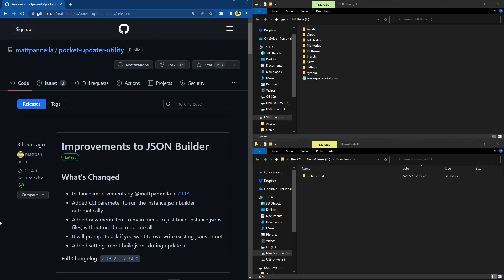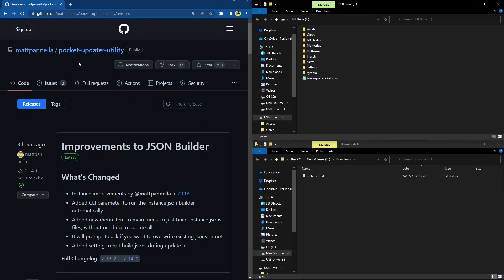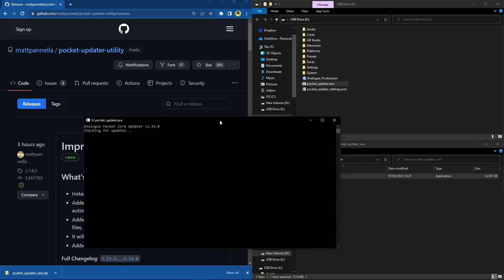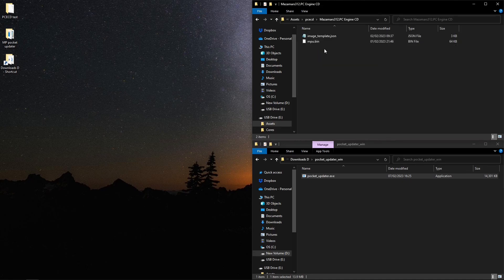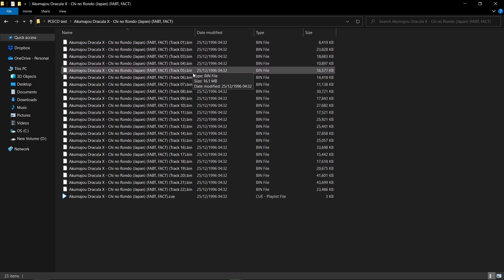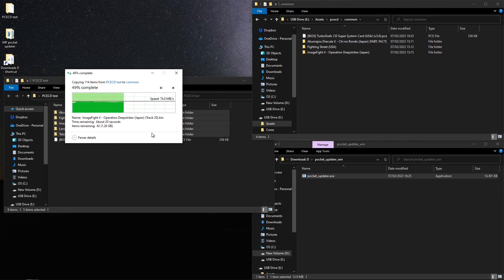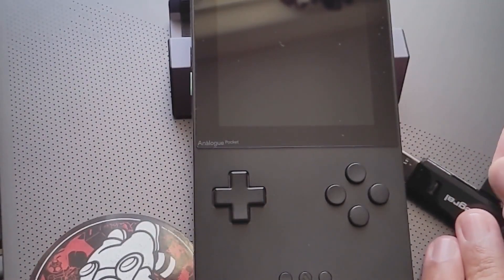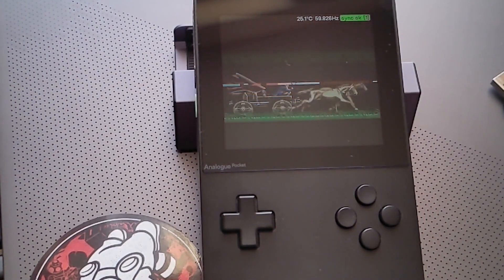Difficulties Getting the PC-Engine CD/TurboGrafx CD core Running on the Analogue Pocket? TUTORIAL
This tutorial will show one of the easiest ways of getting the PC-Engine CD core up and running on your Analogue Pocket. There are other ways to do it too. In this video I'm trying to show you the easiest way, and hopefully give you a bit of an understanding too.